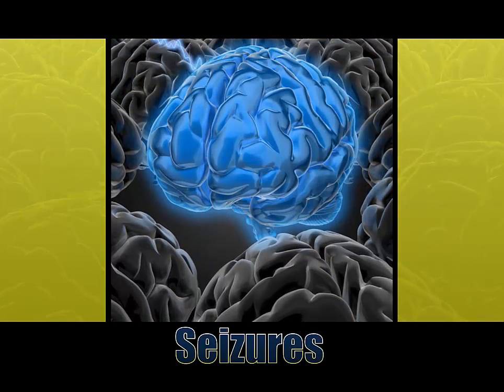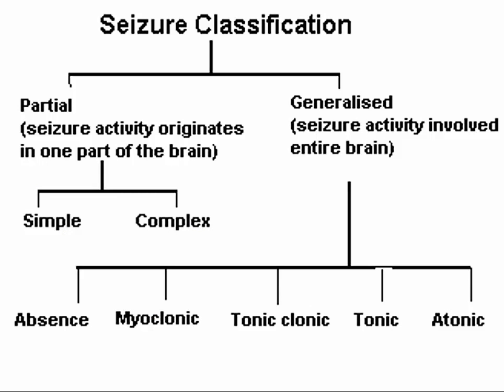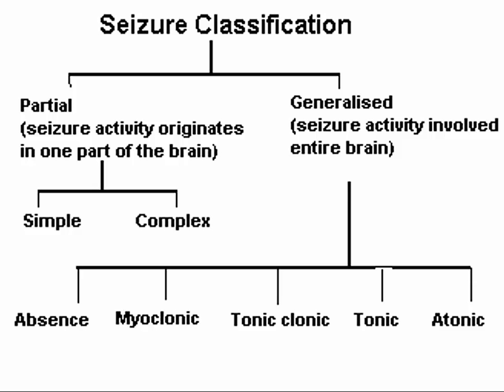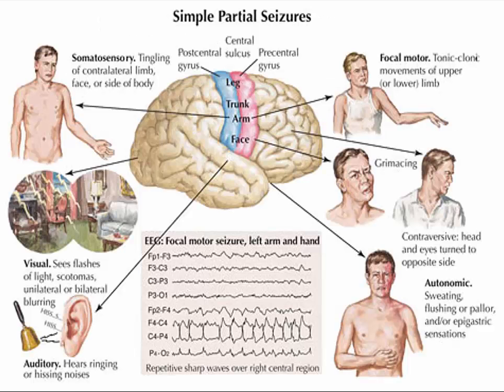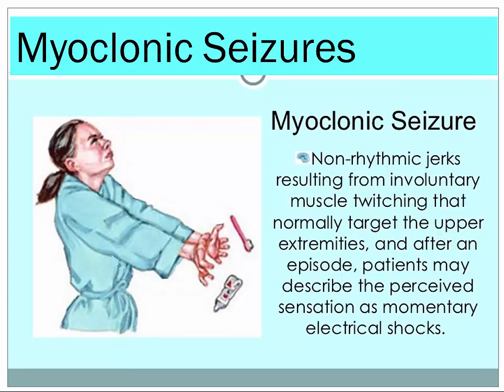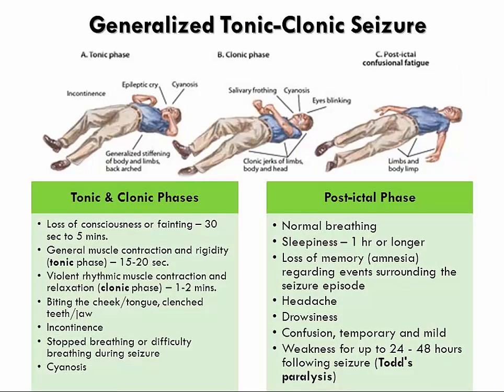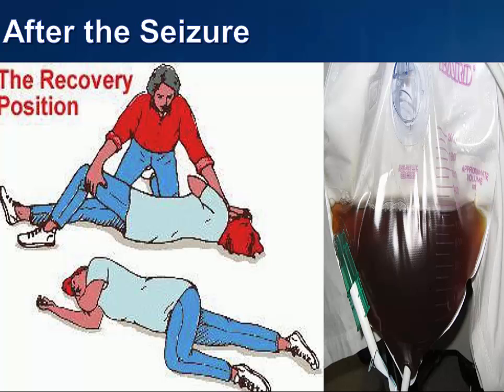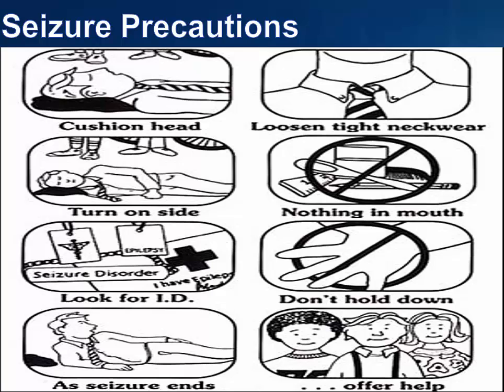Patient with Seizures